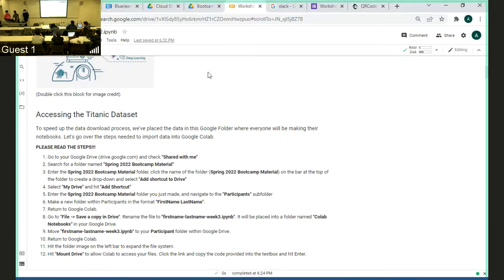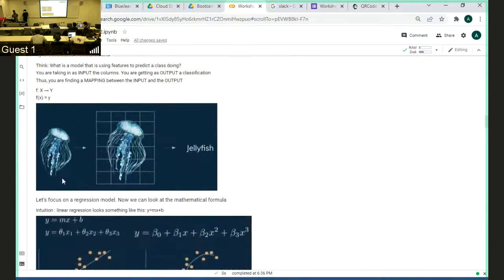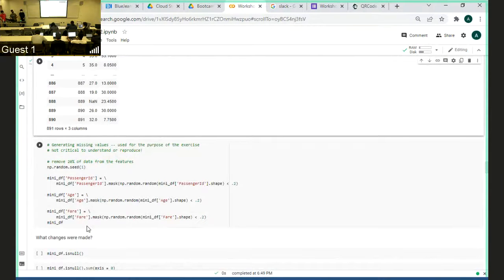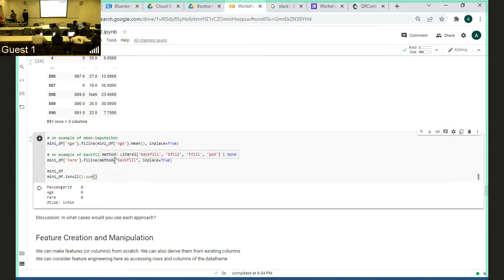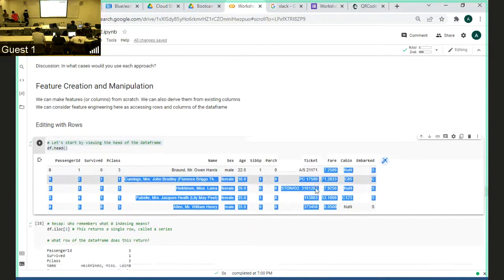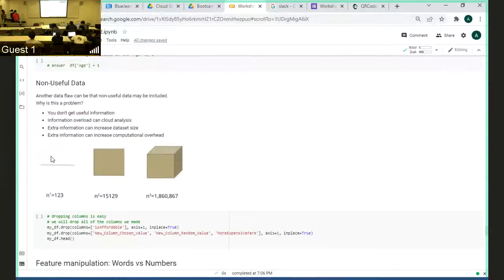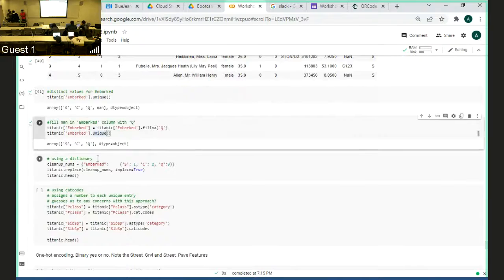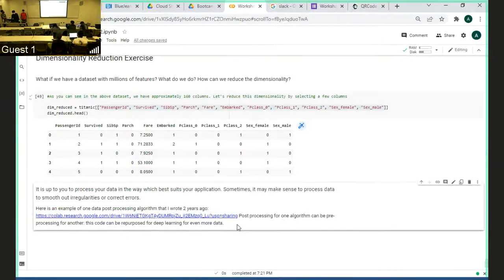Workshop 3: Introductory Data Preprocessing | DSGT Bootcamp Spring 2022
Presenting an introduction to Data Preprocessing, which is the process of improving the dataset that will be fed into a Machine Learning model, which then takes in the data and makes predictions for certain problems, DSGT talks about the following:
• Intro to what Machine Learning fundamentally is
• Pre-processing data (eg: missing value, imputation, feature engineering, feature removal)
• Dimensionality Reduction (high-level overview conceptually)

Location: Ford ES&T L1775
Instructors: Neil Patel, Nicholas Zhang, Abhijat Chauhan